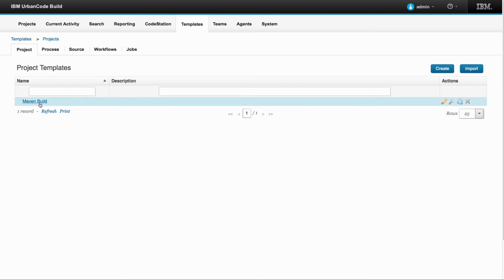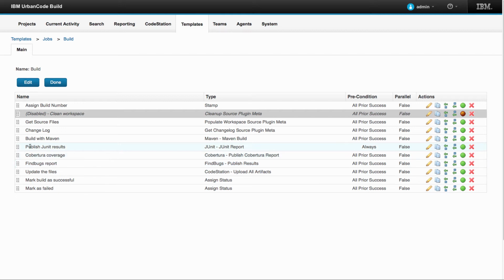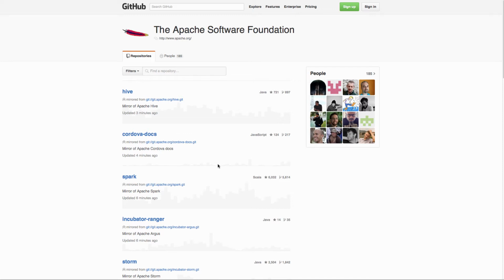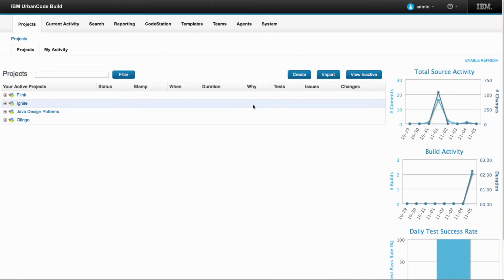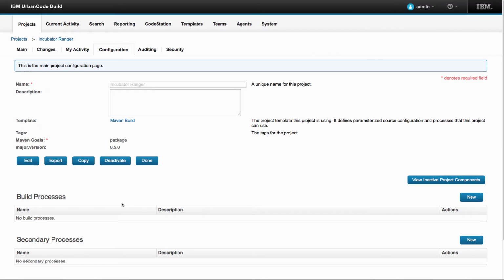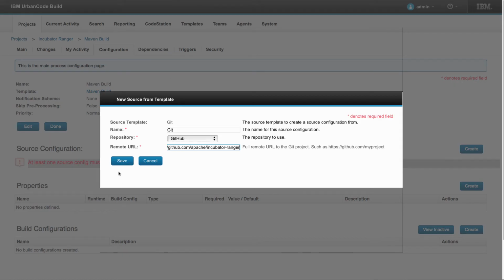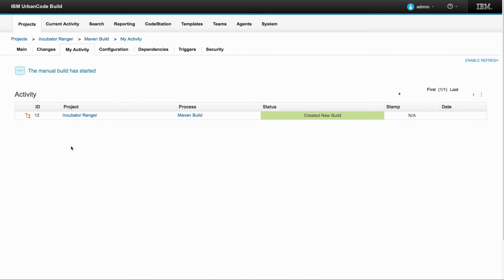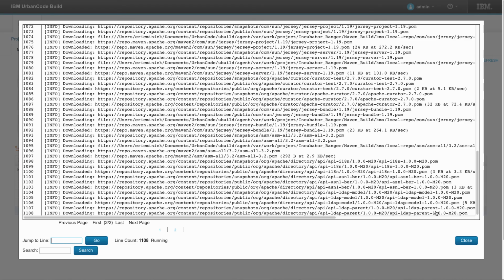Create a Project with UrbanCode Build